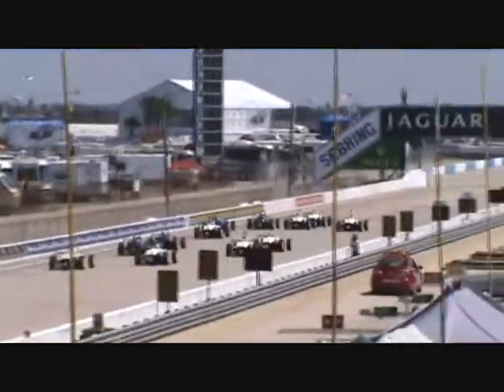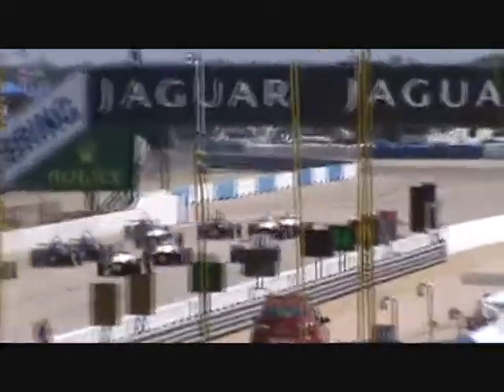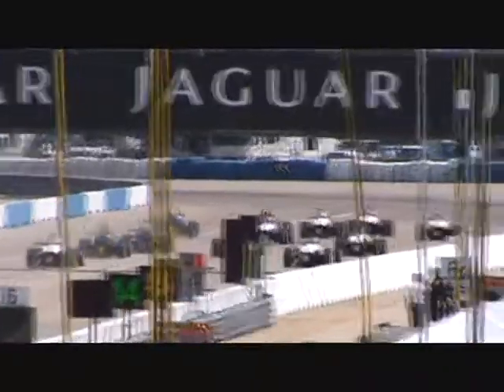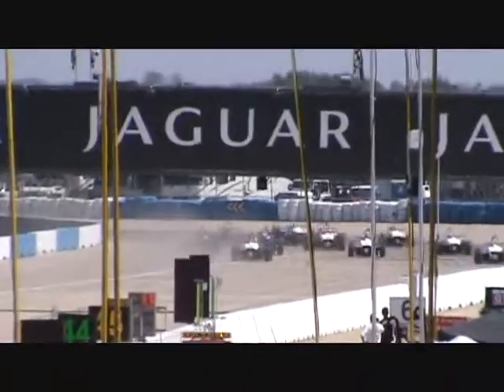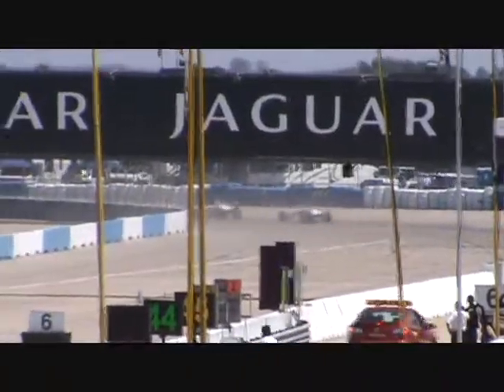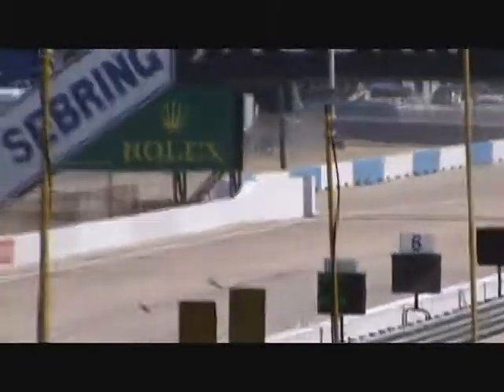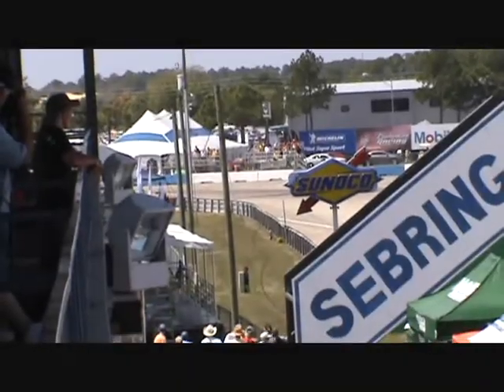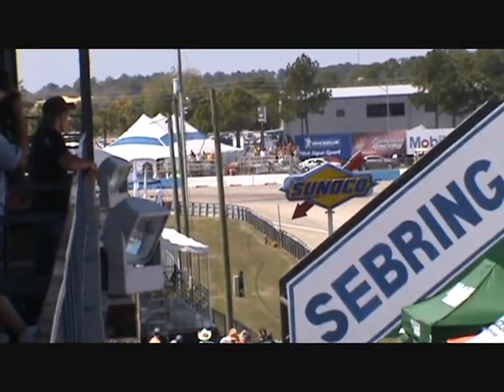Skip Barber National Championship at Sebring 2011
A view from Club Sebring of the start and completion of lap 1 of the Skip Barber National Championship Round 1.

-Thursday, March 17, 2011, Sebring Int'l Raceway, Sebring, FL, USA

Results: 1st-Thomas McGregor, 2nd-Brandon Newey, 3rd-Daniel Estrella